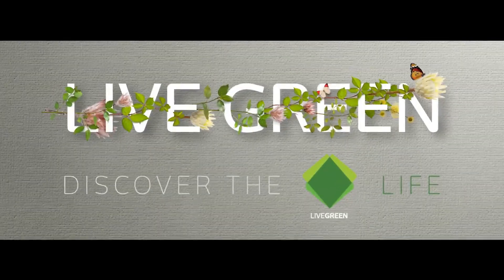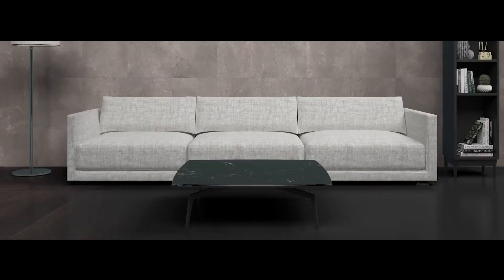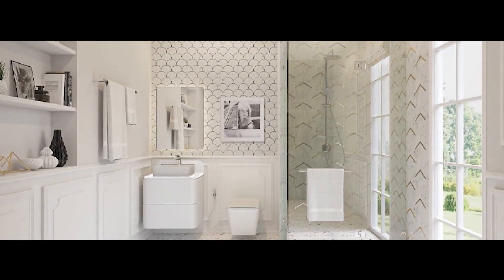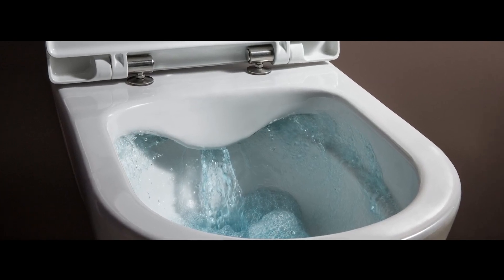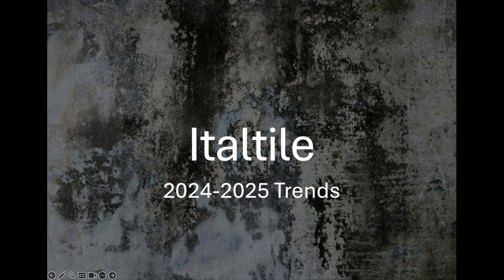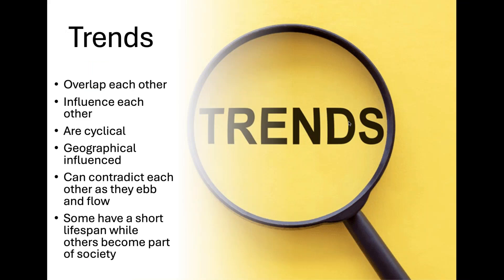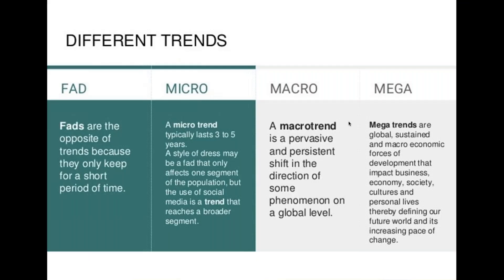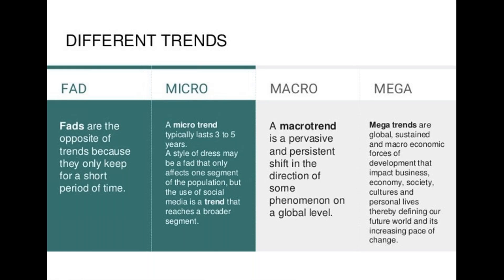Italtile Commercial I Chapters Design Talk I August 2024